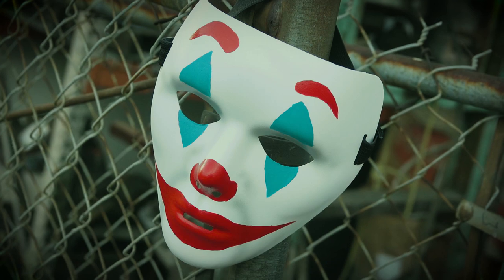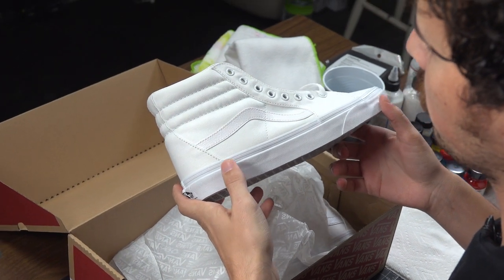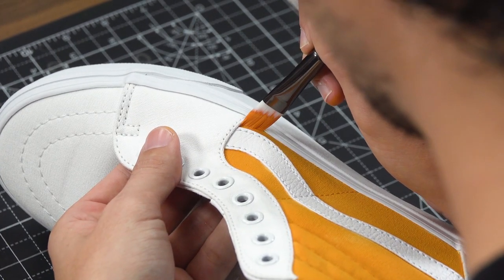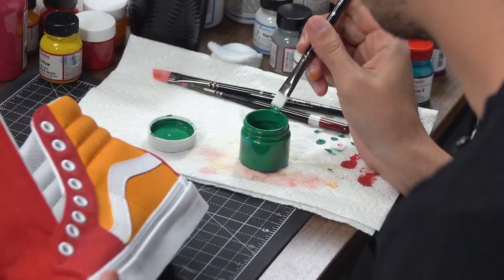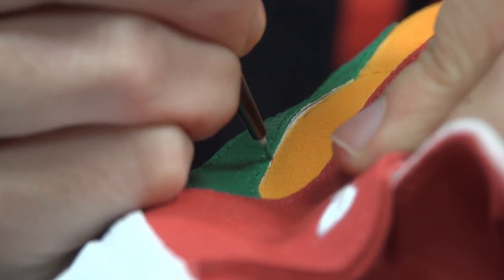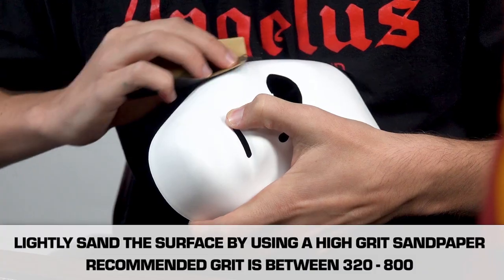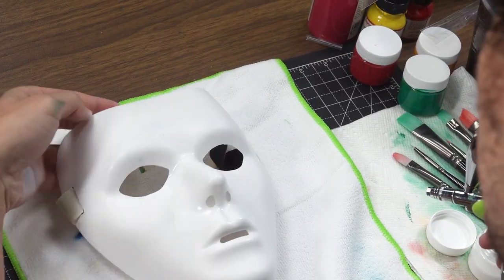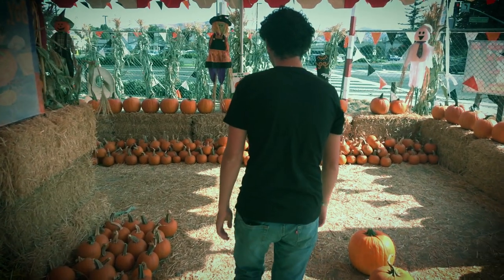DIY Halloween Costume | Custom Joker Mask, Shoes, and Pumpkin | Angelus Paints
Halloween is just around the corner!  Are you scrambling around to get that perfect costume?  Well time to break out your Angelus Paints and Do it yourself.  On this episode we bring back Bryan Phillips also known as @swellguycustoms to give you a custom pair of Vans, Mask & Pumpkin in form of the ever so popular @Jokermovie.

Watch and learn how to take the appropriate steps on how to work on these projects. Bryan will give you some versatile tips and tricks to create them on your own.  Enter to win an Angelus Halloween gift package.

Now time to sit back, relax and put on a Happy Face.

Follow the Customizer:
Bryan Phillips - Swell Guy Customs

0:00 - Intro
1:10 - Tutorial Begins
1:30 - Painting on Canvas
3:10 - Painting on Leather
4:41 - Preparing the Mask for Paint
5:32 - Painting the Mask
6:43 - Painting a Pumpkin (Bonus Material)
8:30 - Thanks for Watching

Materials Used:
- Angelus Leather Preparer and Deglazer
- Angelus Acrylic Leather Paint
- Angelus 2-Soft
- Angelus 2-Hard
- Angelus Paint Brush Set
- Angelus Micro Brush Set
- Sandpaper (300-1200 grit)
- Bulldog Adhesion Promoter

Pictures, DC Films, with Bron Creative and Village Roadshow Pictures. This video is a custom piece of inspired artwork from Swell Guy Customs and does not represent their brand in anyway.